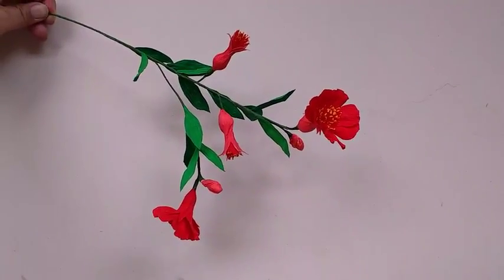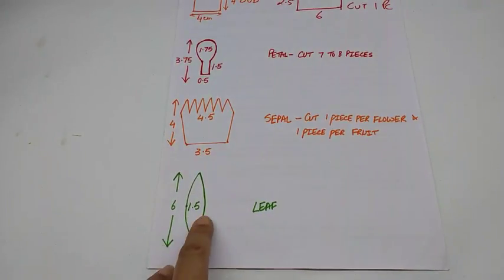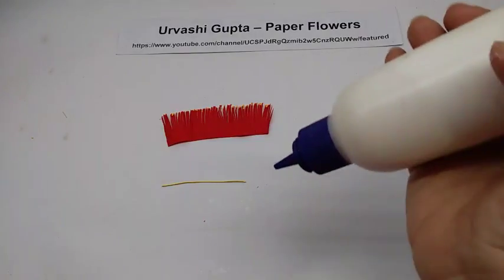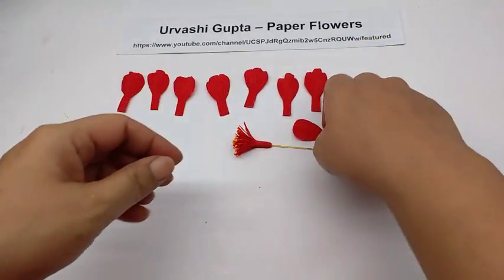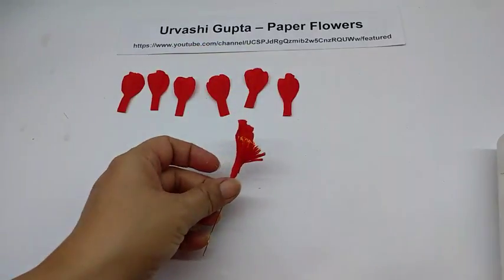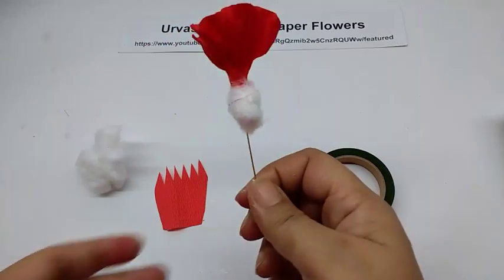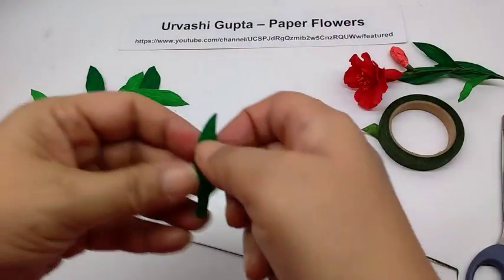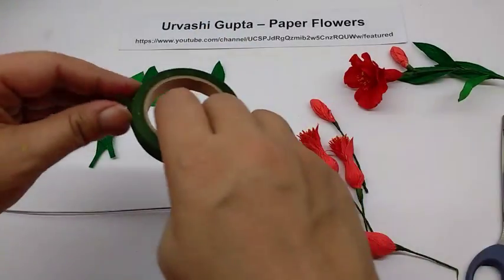How to make Paper Flowers pomegranate \ Punica granatum ( flower # 181)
Pomegranate is a well known plant all over the world. Its bright red flowers and fruits look beautiful on the branch. This is an easy tutorial with templates on how to make this pretty flower.